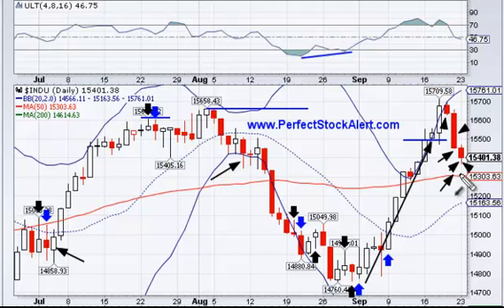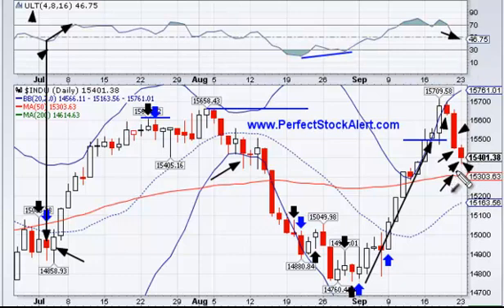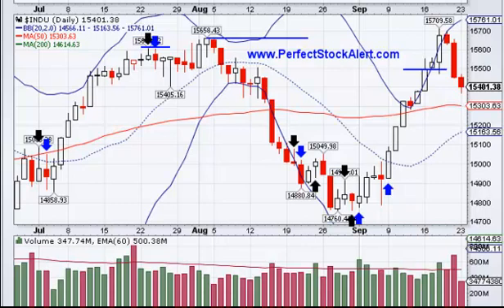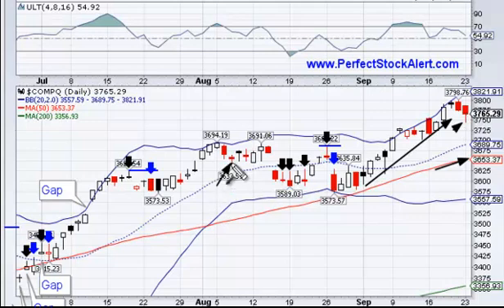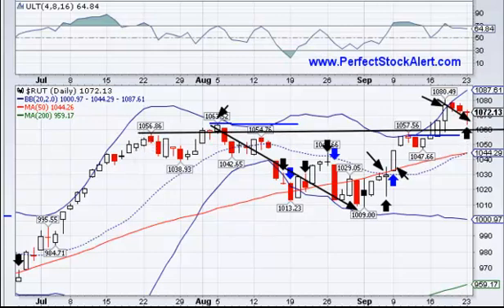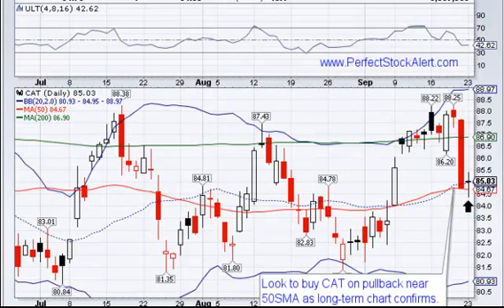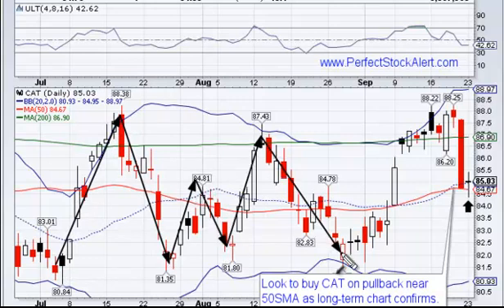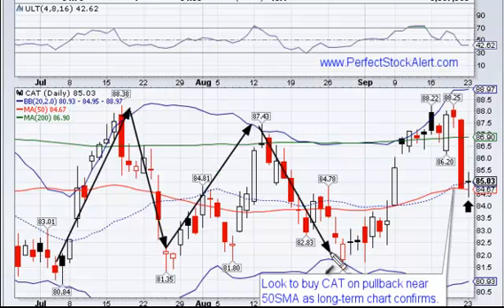Look for the Market Bounce 09-23-2013